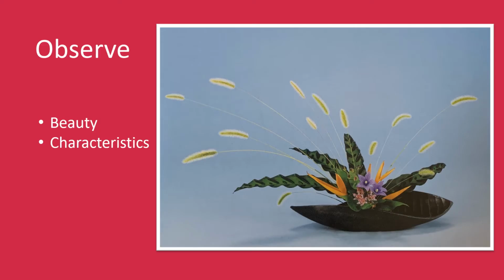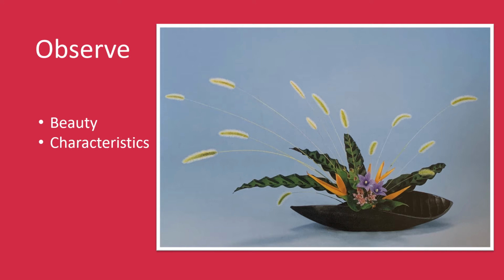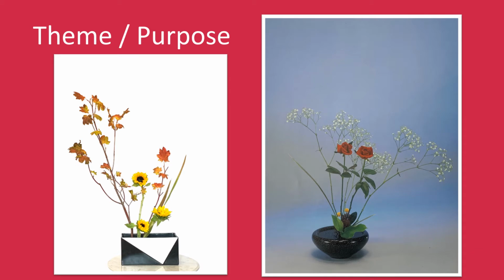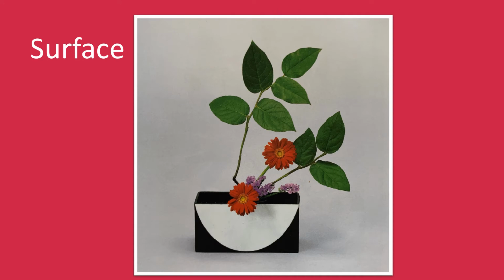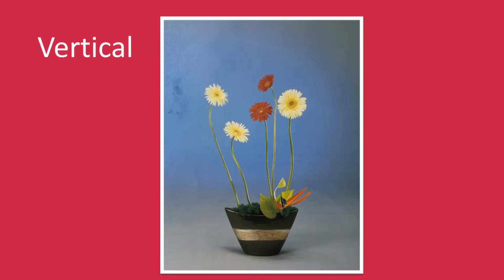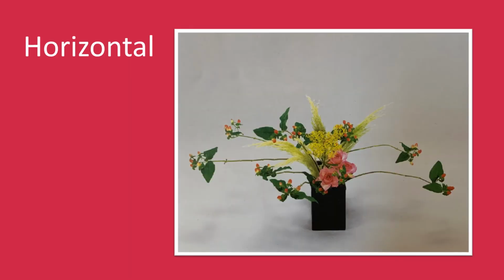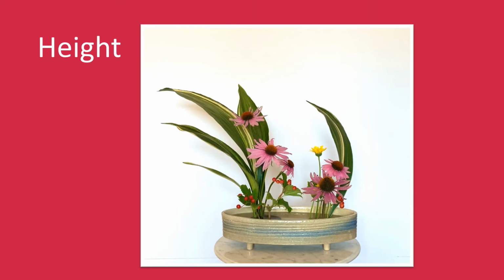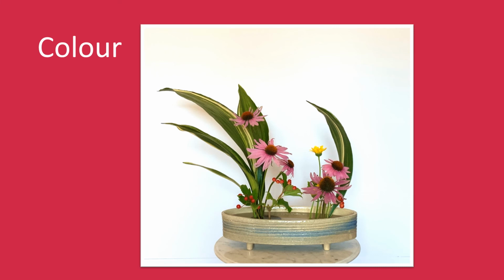Jiyuka Basics Basics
A review of basic principles for Ikenob jiyuka, free style,  ikebana arrangements